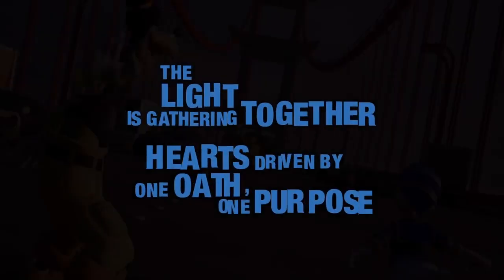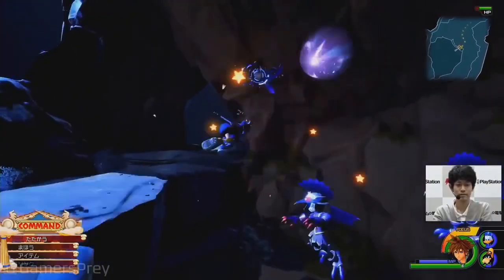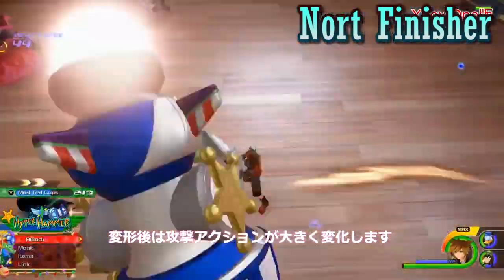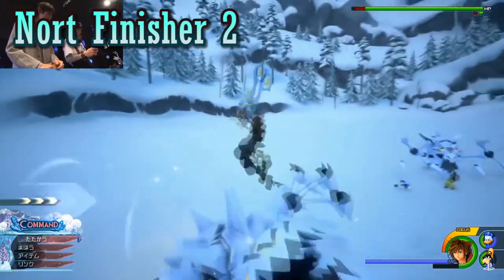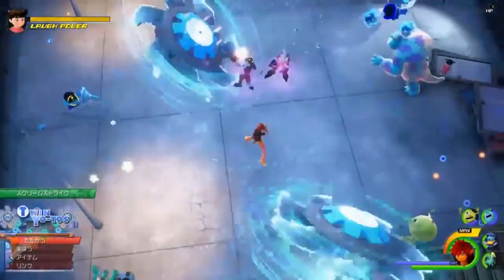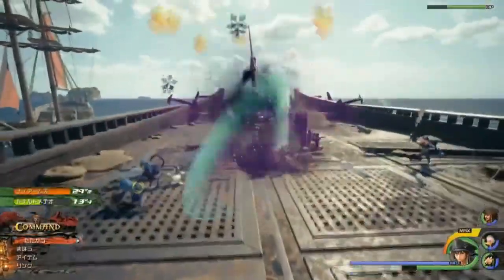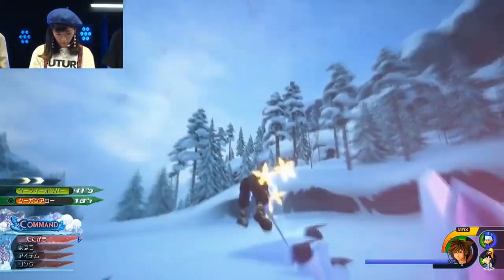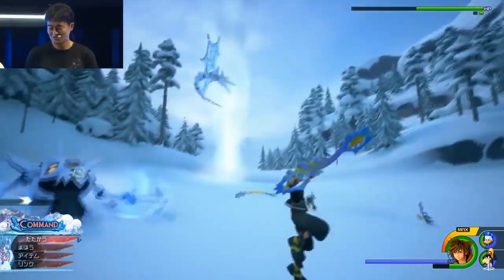Kingdom Hearts 3 Combo Analysis - Frozen Gameplay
My Dissidia video series